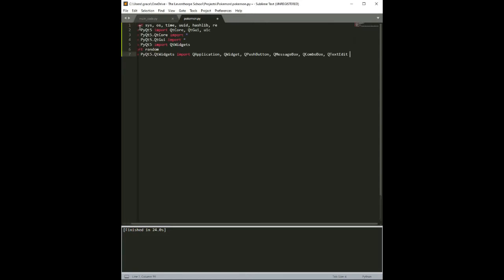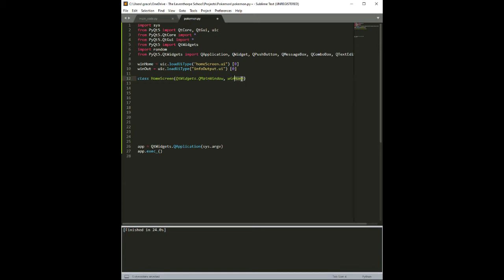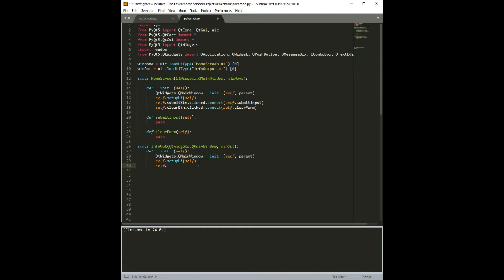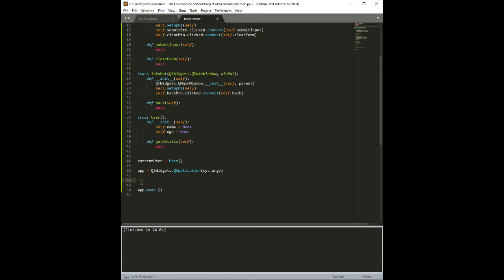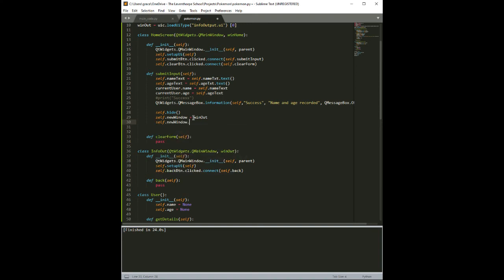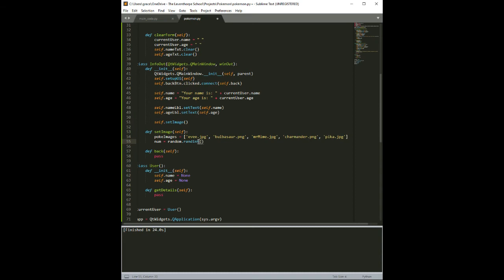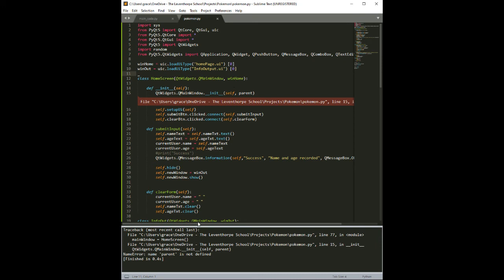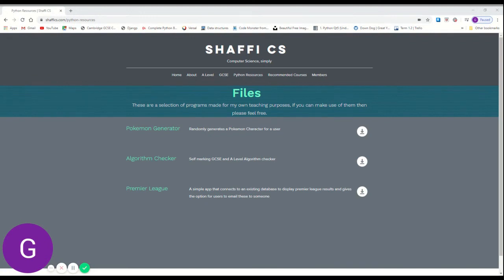Creating user interfaces with PyQt5 part 2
This video covers actually coding the project now the UI has been built in Qt designer.